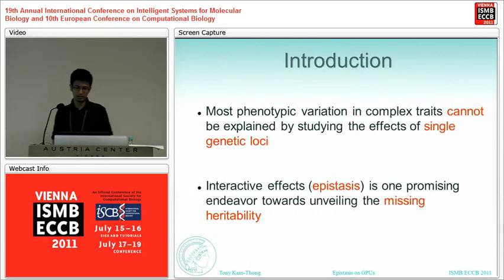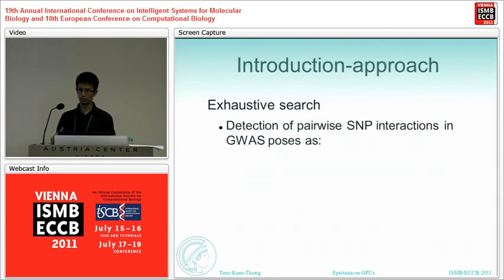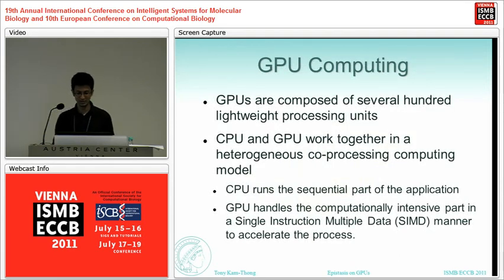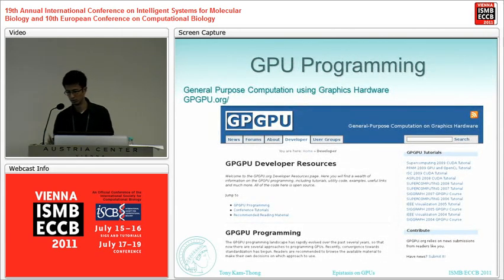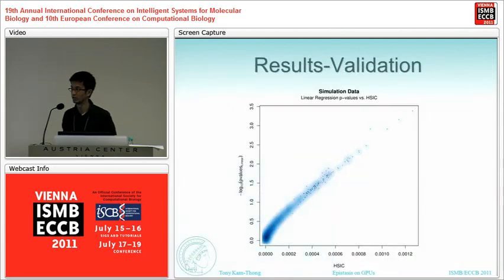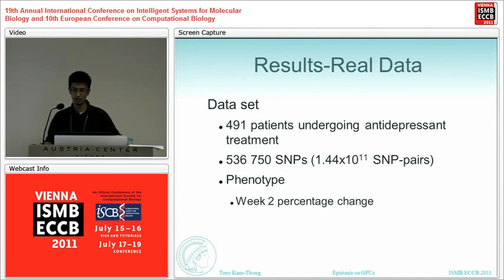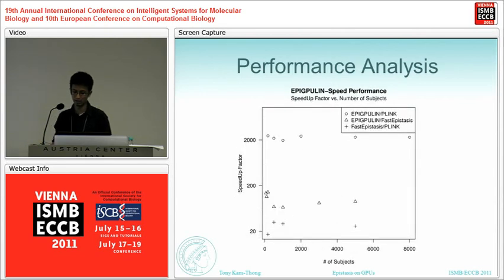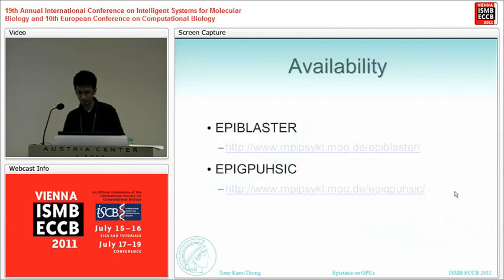Epistasis detection on quantitative phenotypes by exhaustive... - Tony Kam-Thong - ISMB/ECCB 2011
Epistasis detection on quantitative phenotypes by exhaustive enumeration using GPUs - Tony Kam-Thong - ISMB/ECCB 2011